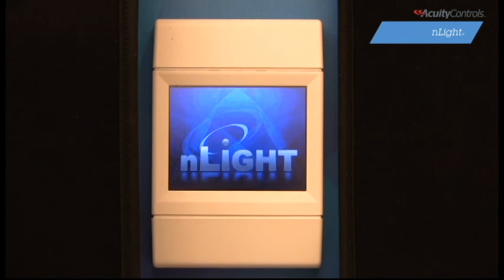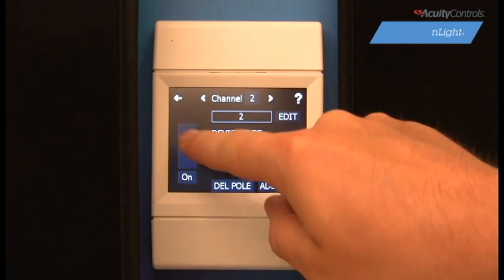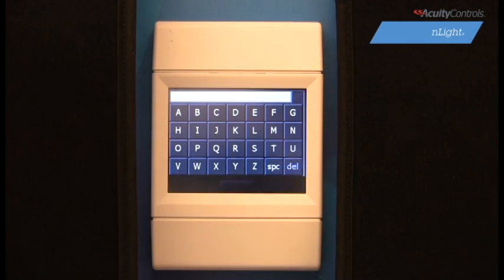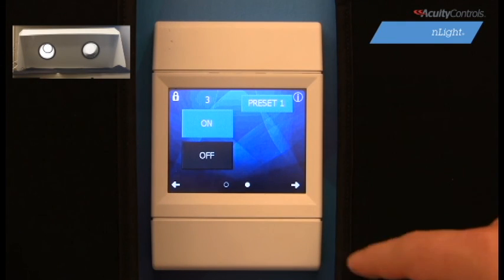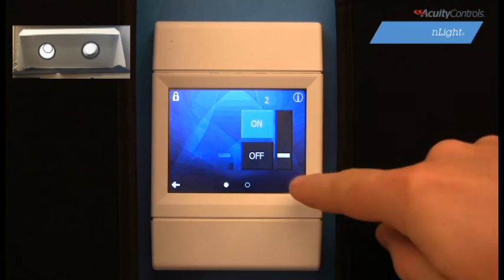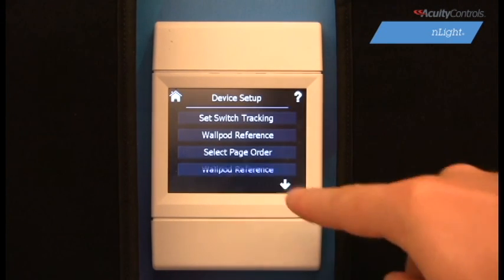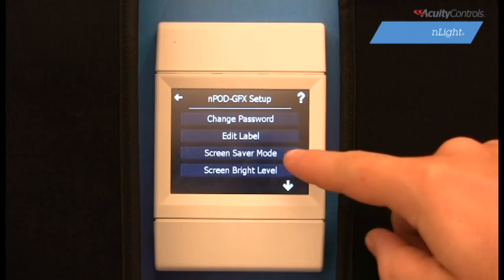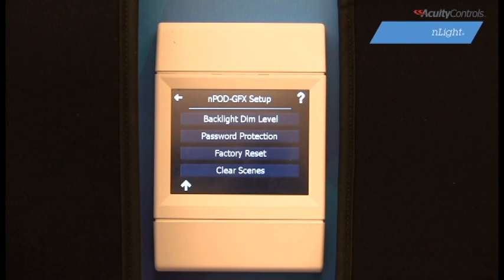nPOD GFX Overview: nLight Graphic Wall Pod - Acuity Brands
This video gives us an overview of the nPOD GFX nLight graphic WallPod. The nPOD GFX is a lighting fixture control panel that operates as a multi-channel user control device that is configurable to up to 16 controls and 8 lighting preset buttons. This device features a high resolution touch screen that is easy to view and simple to use. It also features two controls operating on two different channels for increased custom ability. Managing indoor lighting control systems, such as led warehouse lighting or led office lighting, has never been easier thanks to the design of this control device.